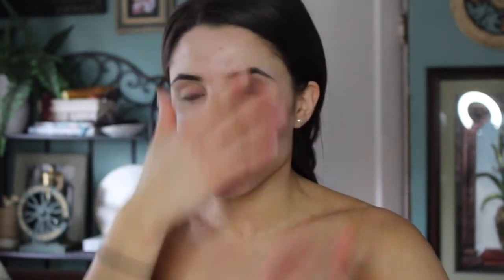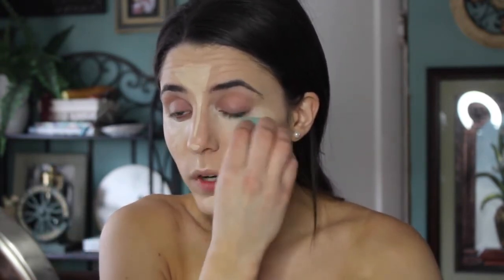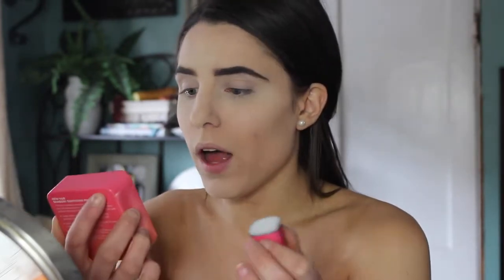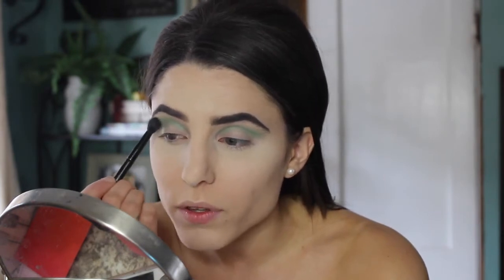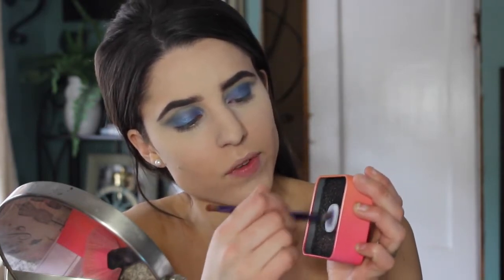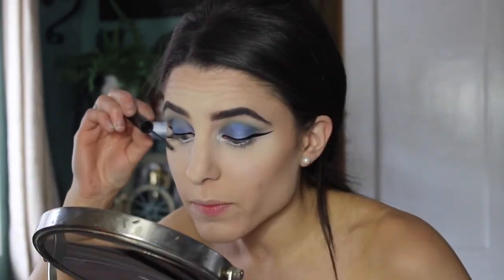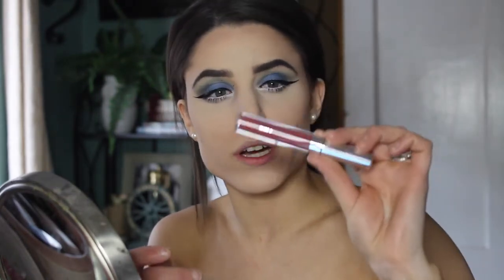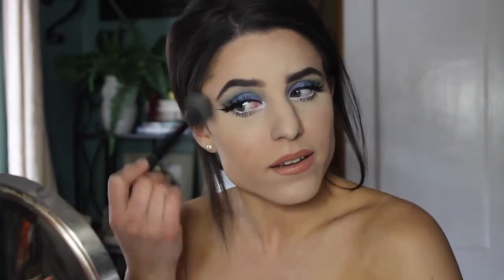**GET READY WITH ME :: COLOR CHANGING SPONGE?!** DOES IT WORK?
Sit back, relax & get ready with me as we try a few new products in today's makeup routine!!

PRODUCTS USED:

CLINIQUE
Dramatically Different Moisturizing Cream
goo.gl/VFtikH

URBAN DECAY
Optical Illusion Complexion Primer
goo.gl/jZb2tV

TARTE
Amazonian Clay 12-Hour Full Coverage Foundation
goo.gl/zHPzVt

URBAN DECAY
All Nighter Waterproof Full-Coverage Concealer
goo.gl/sbxkPM

goo.gl/xMiZTj

goo.gl/ZdhxC7

New Hue Shadow Switching Pan
goo.gl/Mpvh2y

Mermaids Forever 32 Piece Eyeshadow Palette
goo.gl/U87pZw

NYX PROFESSIONAL MAKEUP Jumbo Eye Pencil
goo.gl/hXXqih

LINEUR INTENSE® Brush Tip Liquid Eyeliner
goo.gl/sTjKvs

L'ORÉAL Telescopic Carbon Black Mascara
goo.gl/7XnGRD

COLOURPOP Online Only Trifecta Lip Bundle
goo.gl/6fsFDN

BECCA Sunlit Bronzer
goo.gl/ucWk1u

Milani Baked Blush, Luminous
goo.gl/8ByUV7

goo.gl/icq93f

As always,
xoxo Shane

xo Shane